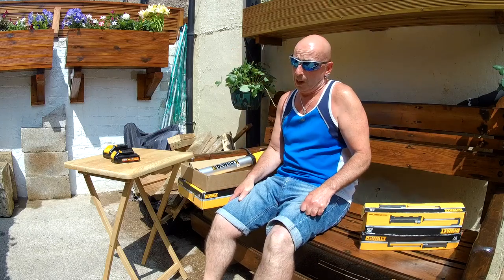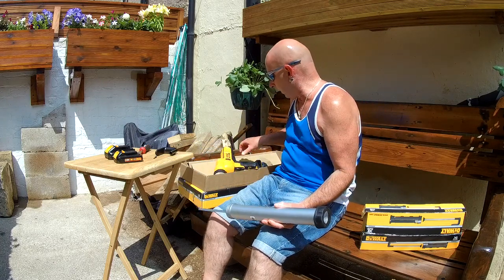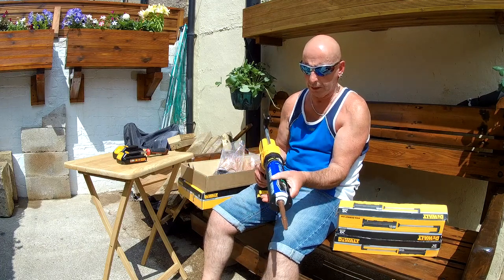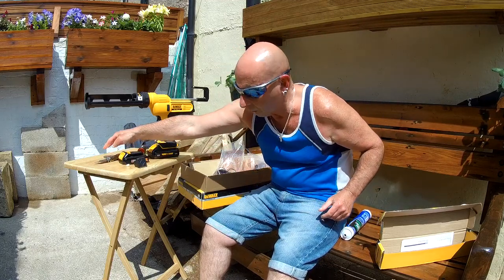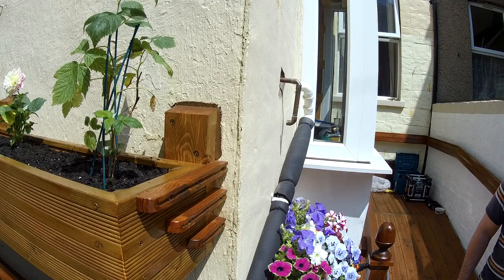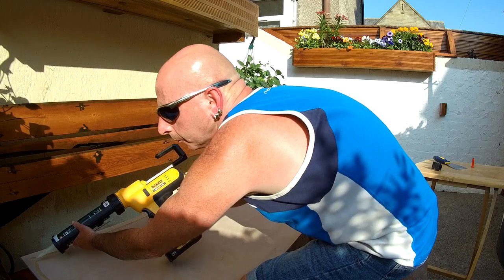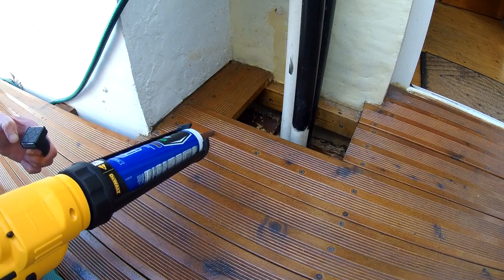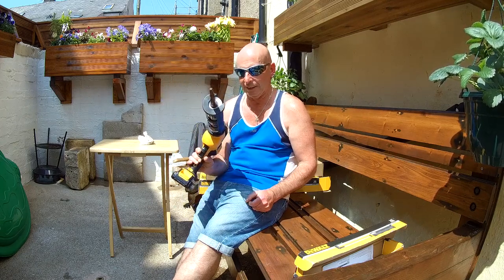DEWALT DCE580N and DCE5601 Caulking Gun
It's quick, you have to be quick, and oh boy does it give me an excuse to be lazy.